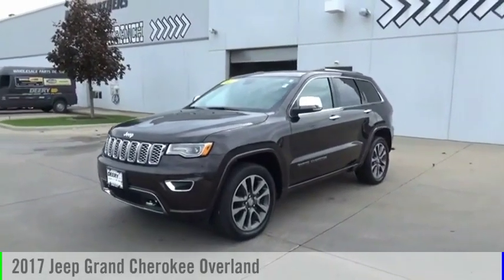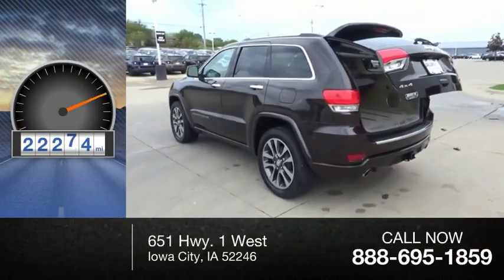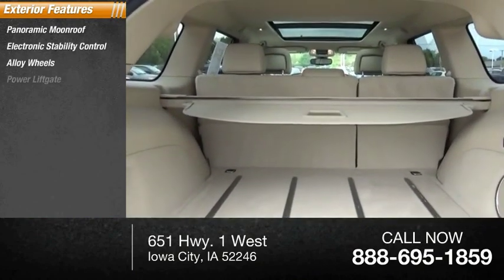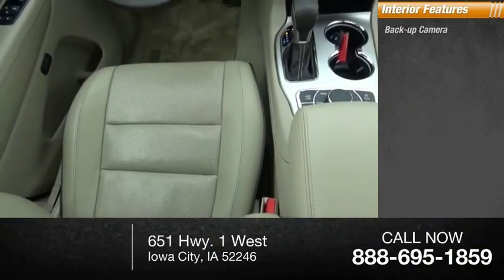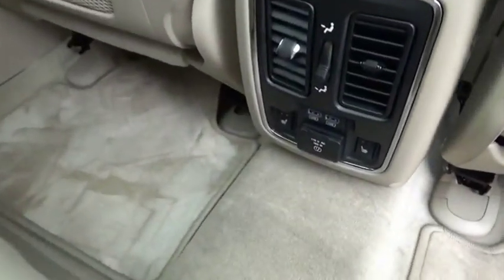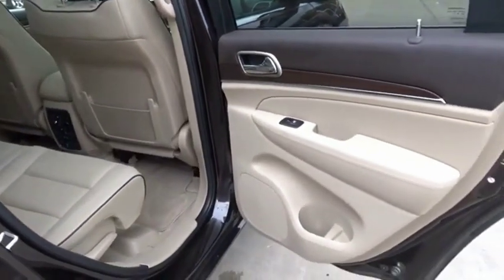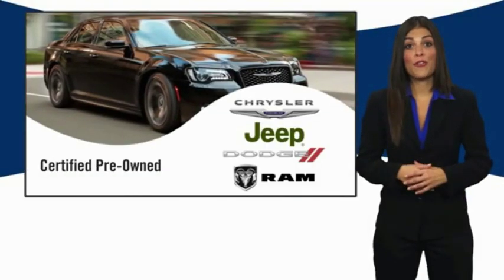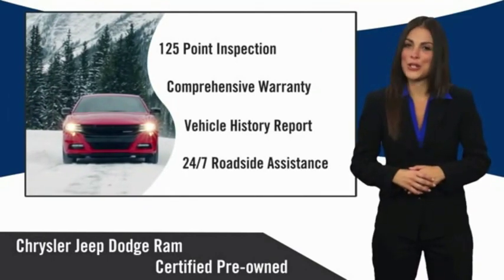2017 Jeep Grand Cherokee Iowa City IA J3517Z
2017 Jeep Grand Cherokee Overland

Deery Chrysler
651 Hwy. 1 West